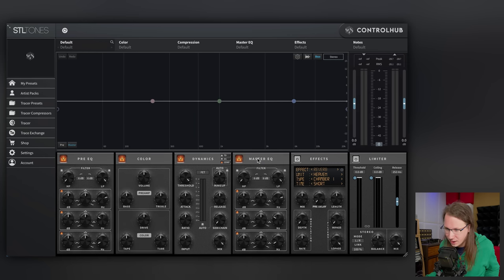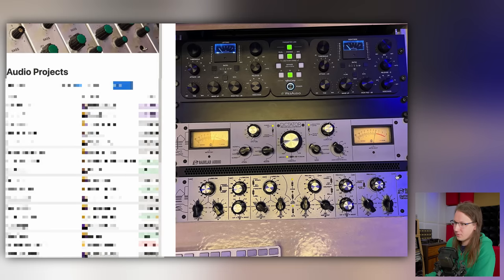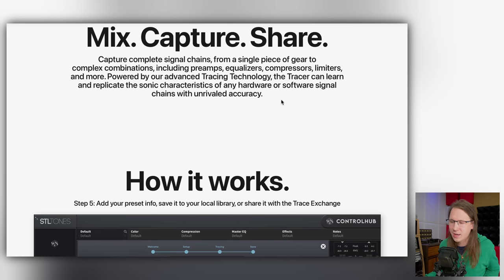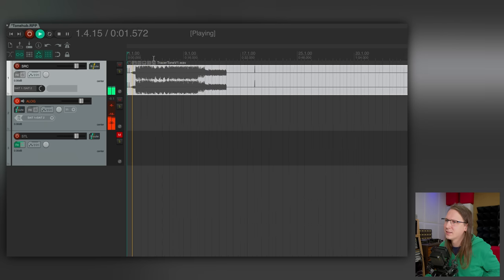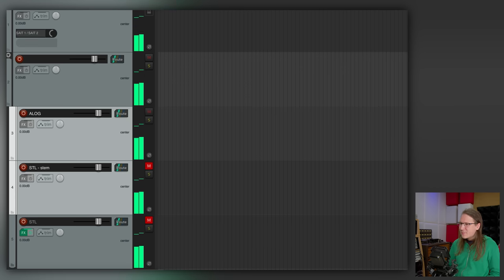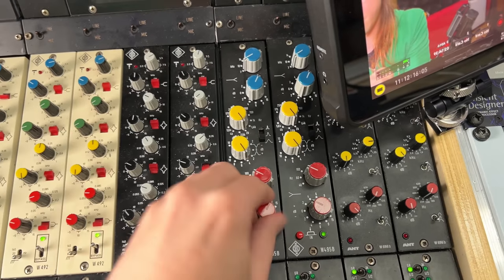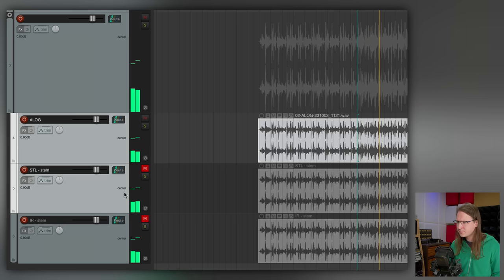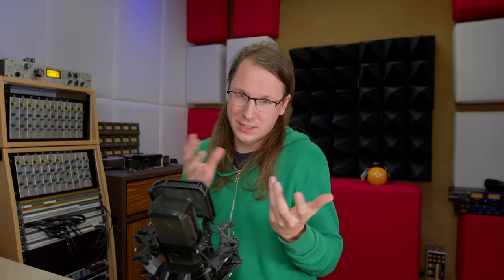Is this too good to be true?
INDEX:
00:00 Intro
00:33 What is tracer?
02:22 My usecase
03:43 I'm skeptical
04:11 Setting up the test
08:01 Using tracer
09:57 A-B Test
11:57 Distortion and aliassing test
13:16 Test 2, Linear system
15:02 A-B Test
16:12 Impulse Response
16:47 A-B-C Test
18:57 I don't think its possible...
20:47 Conclusion
21:28 Disclosure